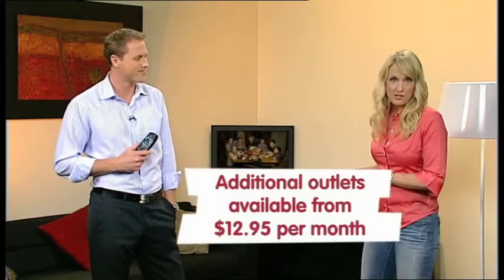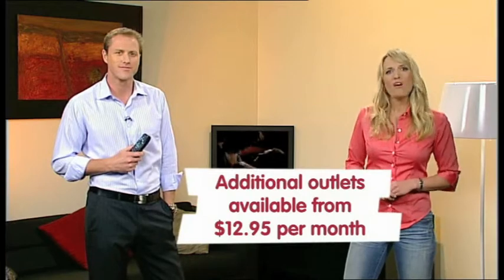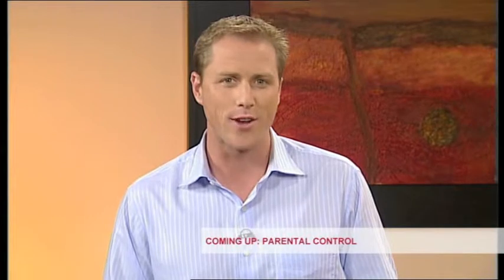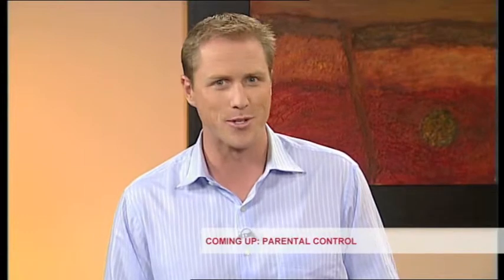AUSTAR Additional Outlet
With so many channels on AUSTAR, there's bound to be more than one show you want to watch! Why not add a second (or third!) AUSTAR box to your home, and you'll always get to watch your favourite show.